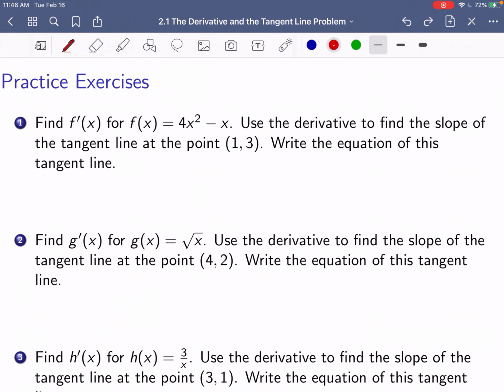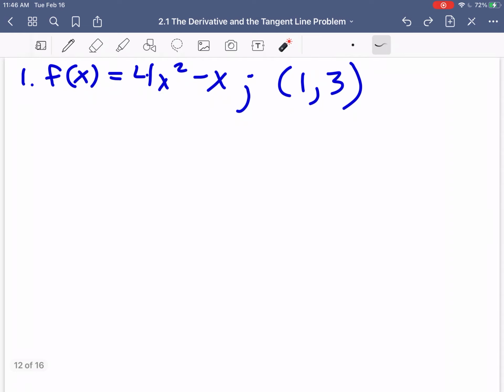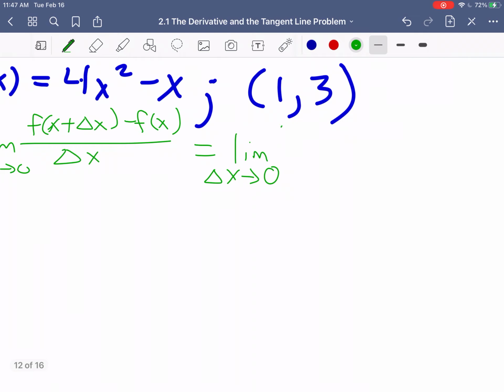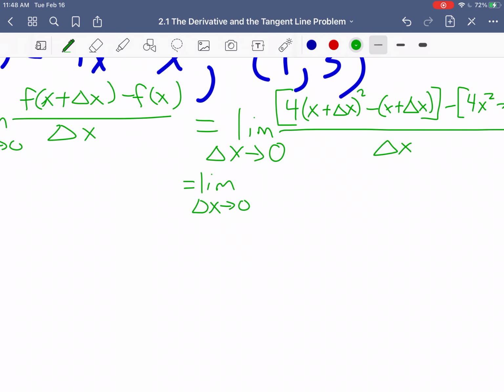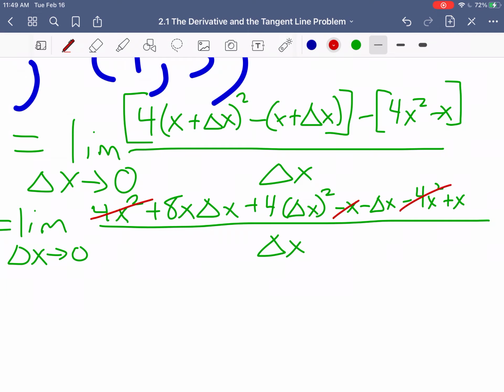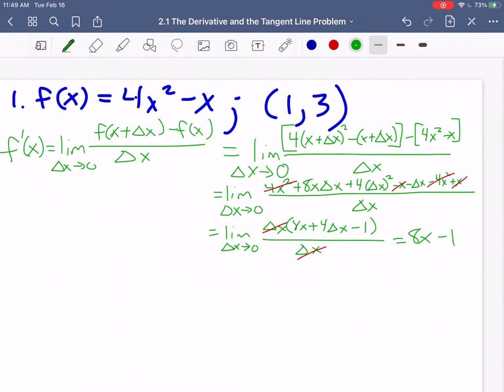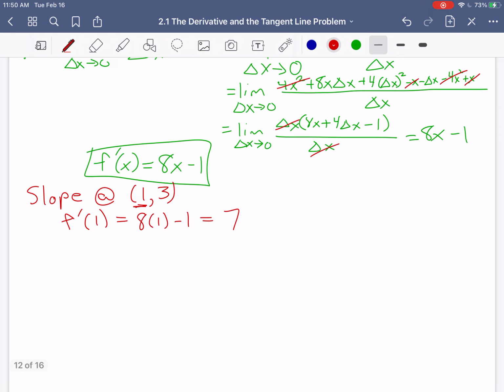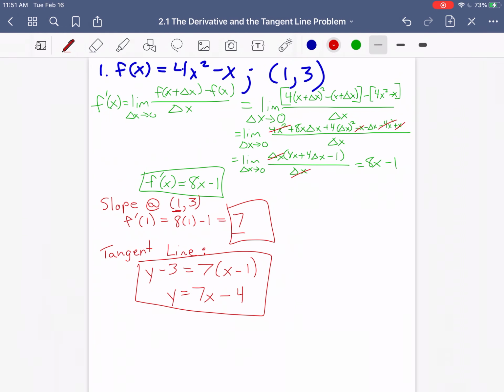Calc I - Sec 2.1 - Part 6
Example of finding the derivative of a function using the definition of a derivative